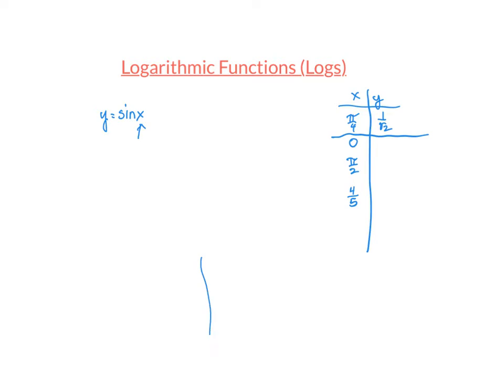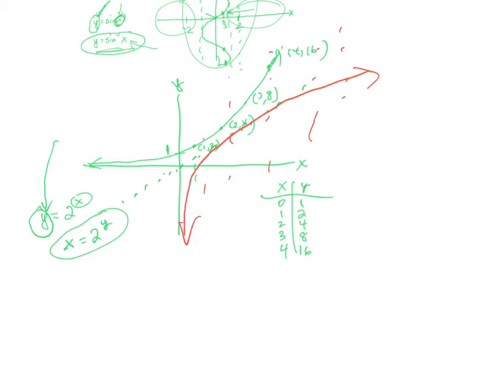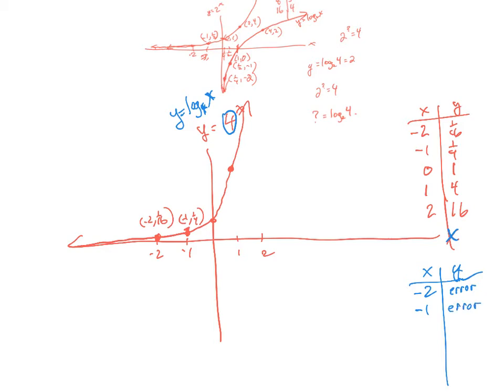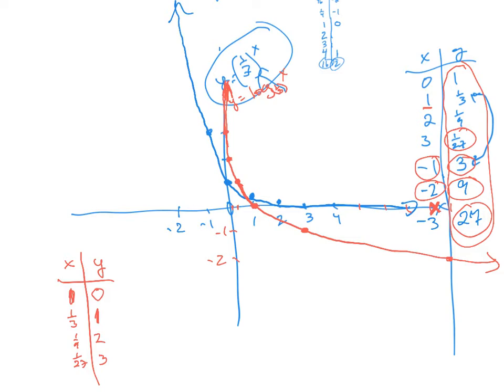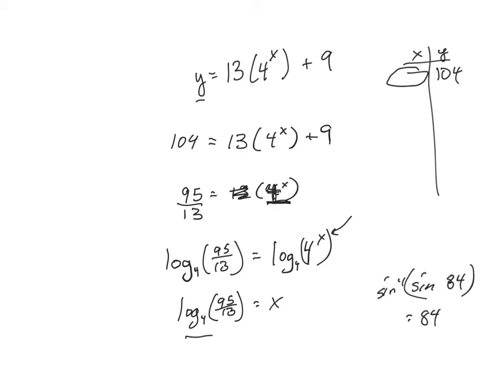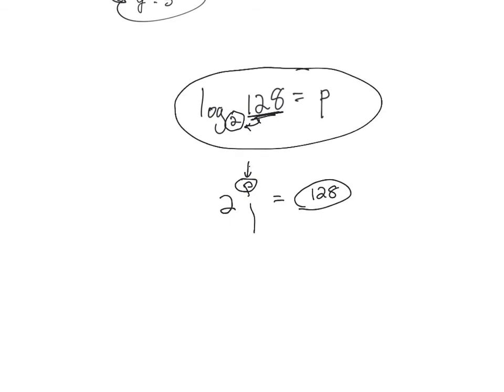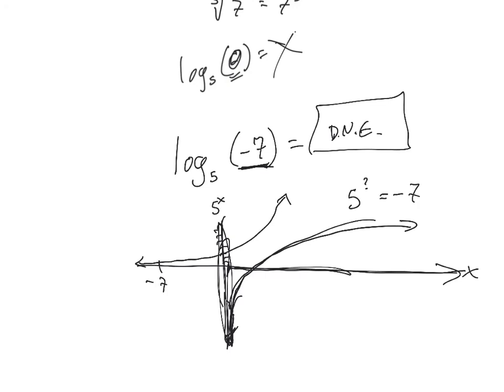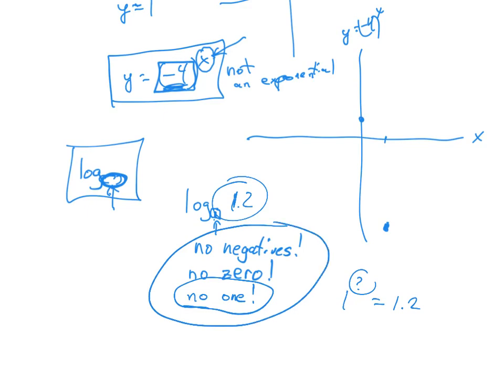MHF Intro To Logarithms